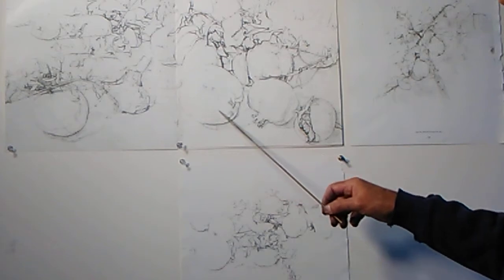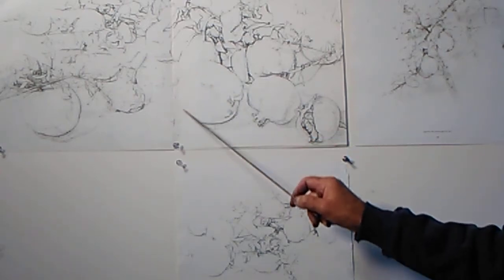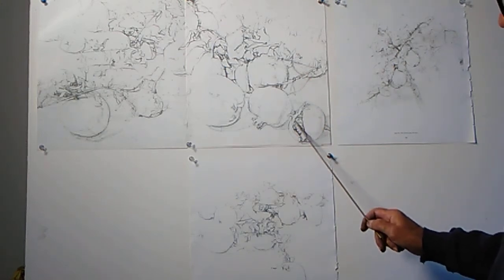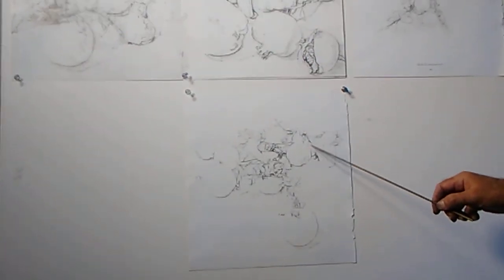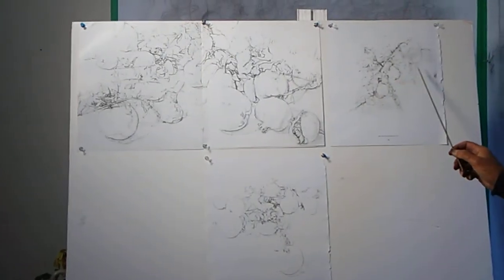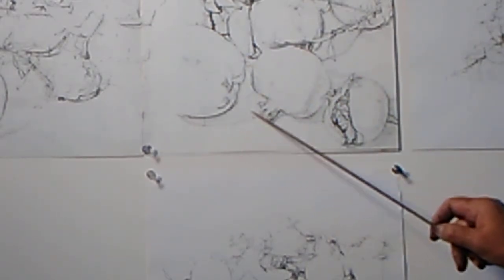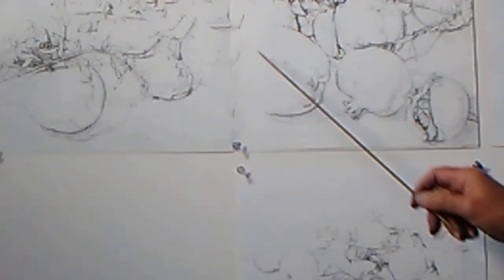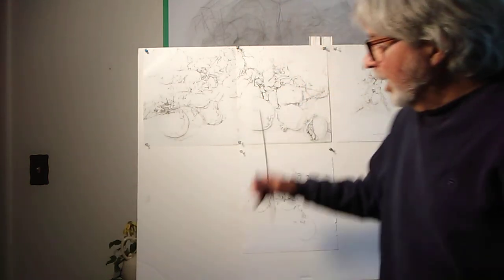012 Contour Line Drawing Day Two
In this video, we prepare for the Contour Line Drawing by studying the work of artist Antonio Lopez Garcia.  In his pencil drawings of fruit and branches, he focused on creating a design directing our eyes through placement and line variation. His composition is almost entirely line, with very little shading.